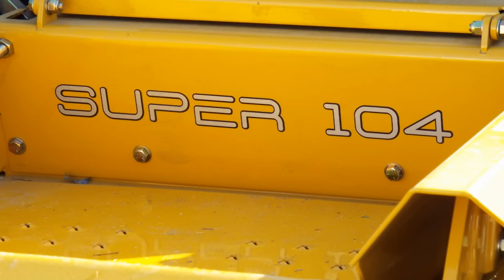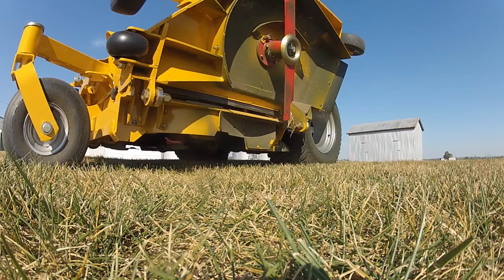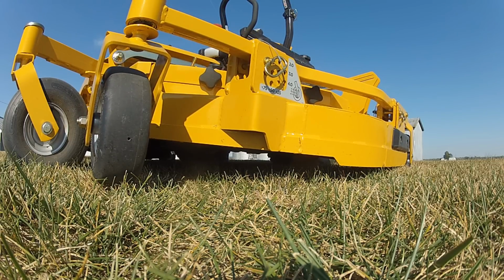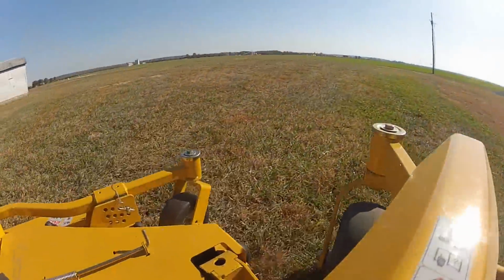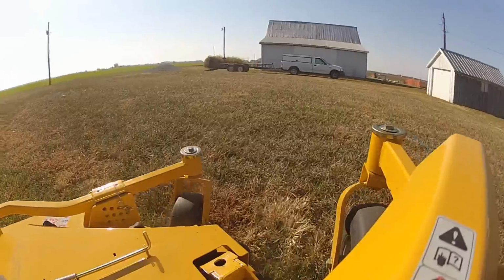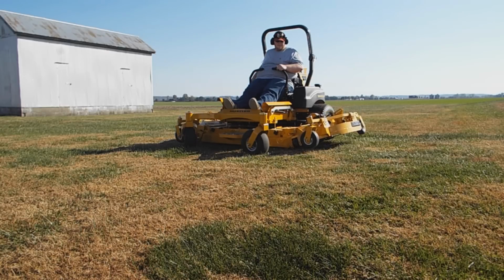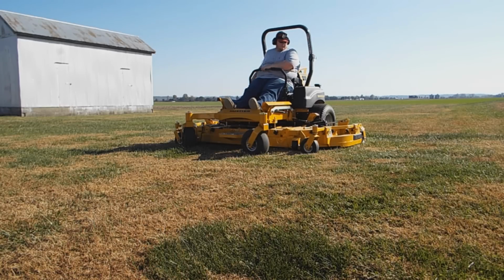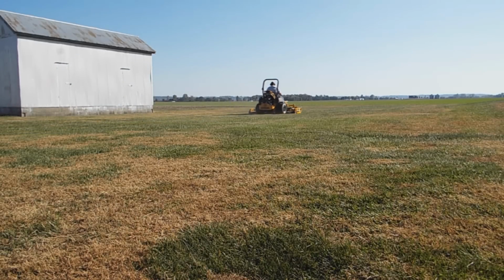Hustler Super 104 Zero Turn Rider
Jon from PumaPlow.com is here to play with the new Hustler Super 104 Zero Turn Rider.  It is pretty awesome.